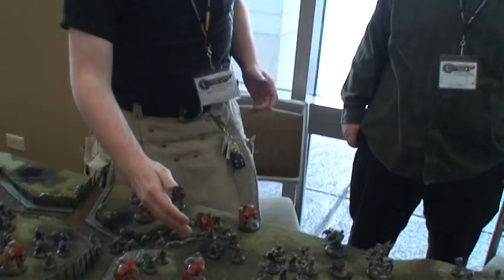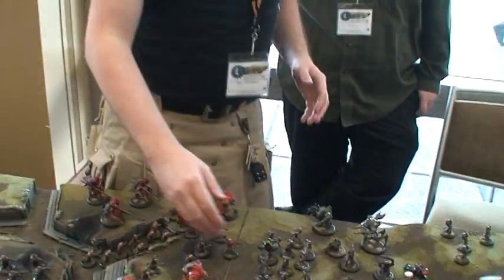Adepticon Interview - Warmachine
Introduction to the Warmachine game and universe. The game looks awesome and the table is out of this world. After the interview I got a chance to play a demo of the game and it plays fast with alot of strategy. I already ordered the book and am trying to decide what starter set I want to begin with. This game is a definite buy if you are looking for a game with a killer back story and great game play.